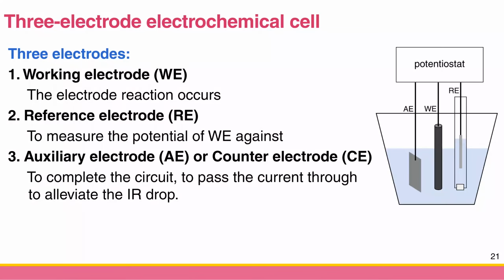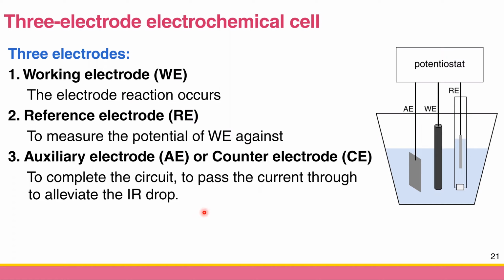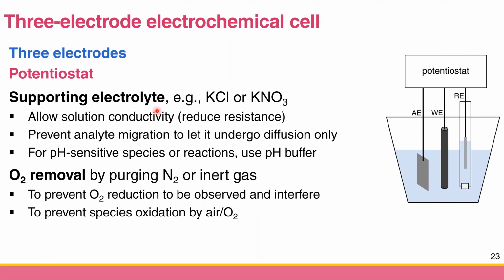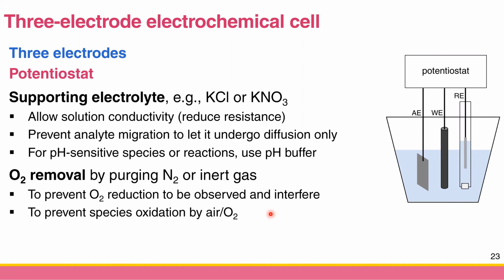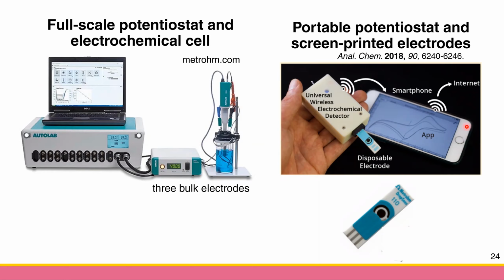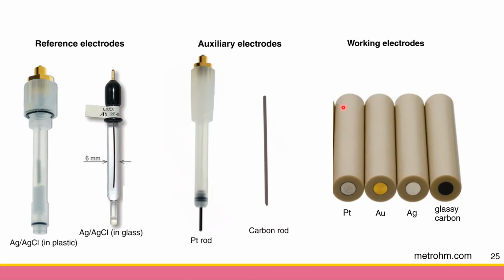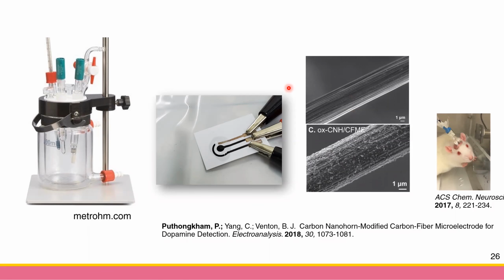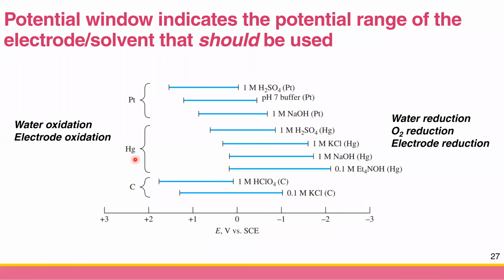[Ch 3.2] Voltammetric Three-Electrode Cell